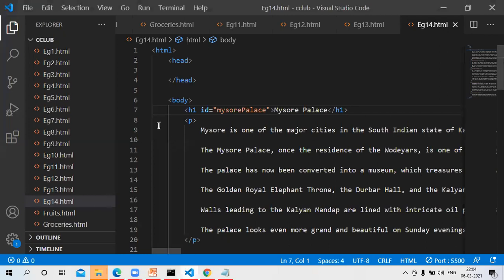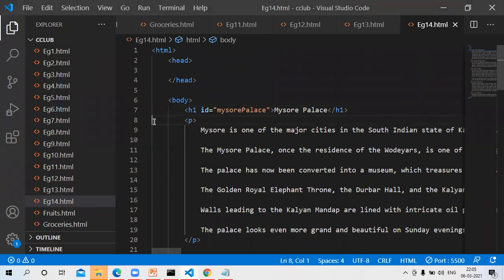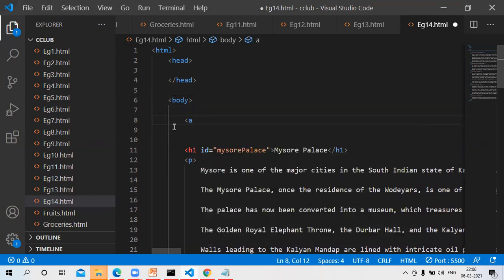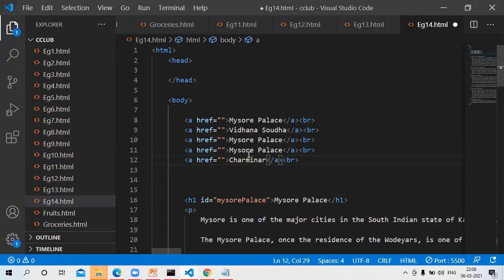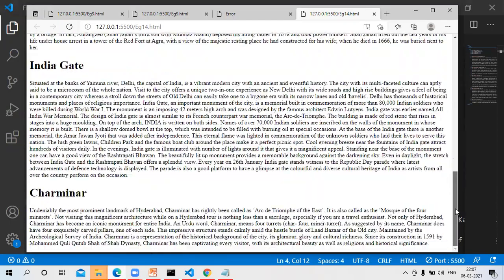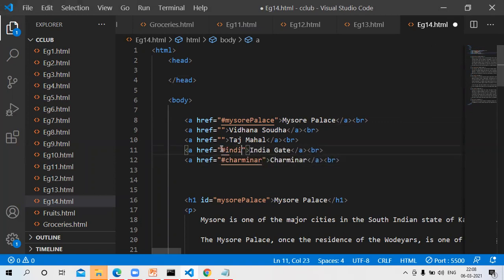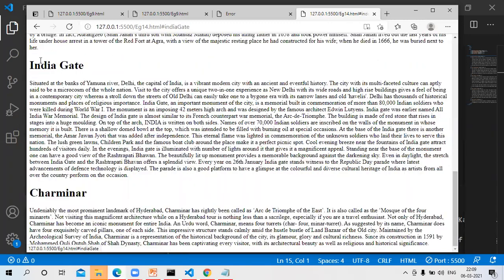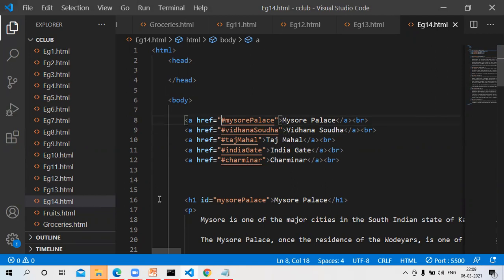HTML 4 anchor Section on the same page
Jumping to a section on the same page